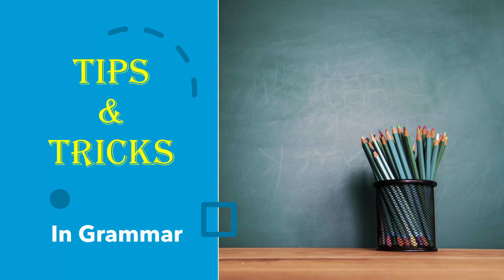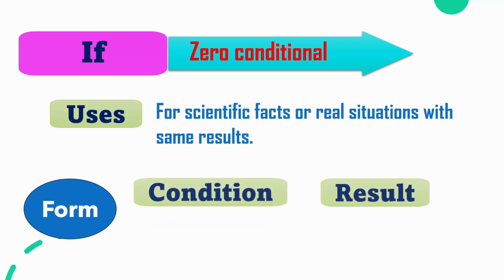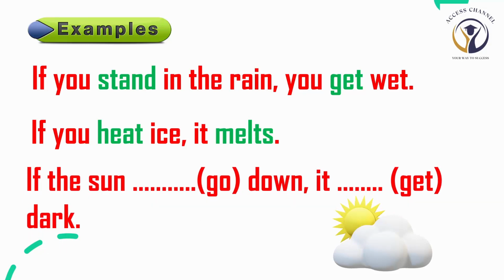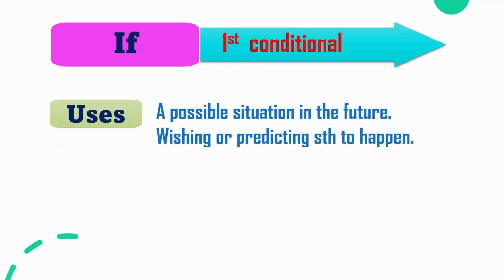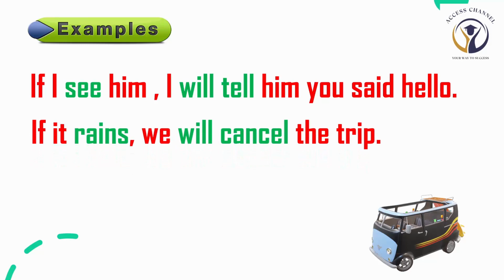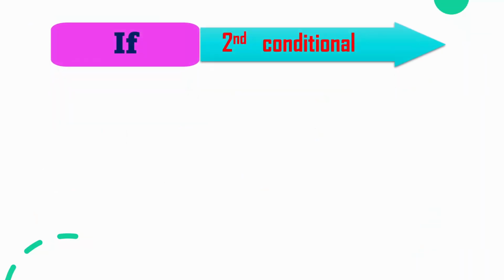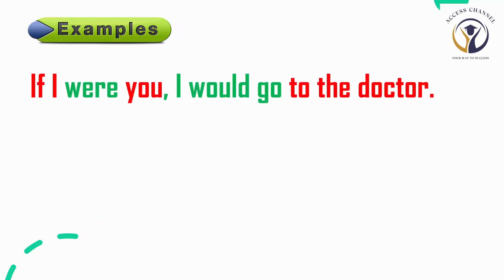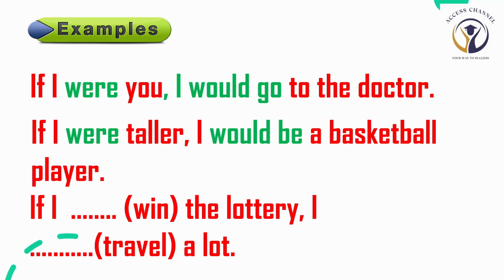if conditionals part 1